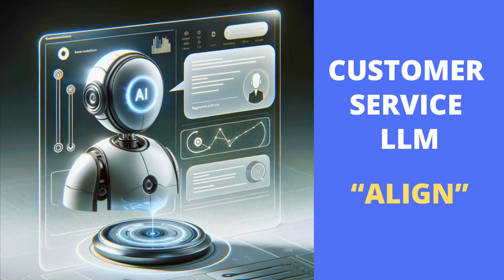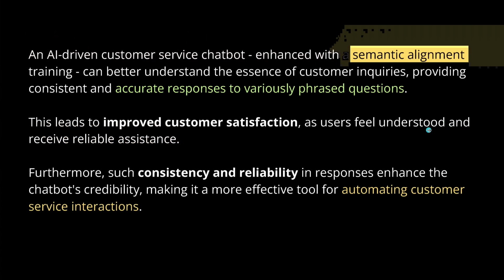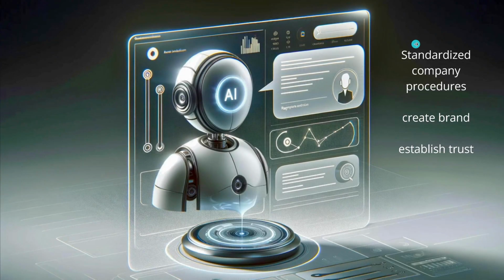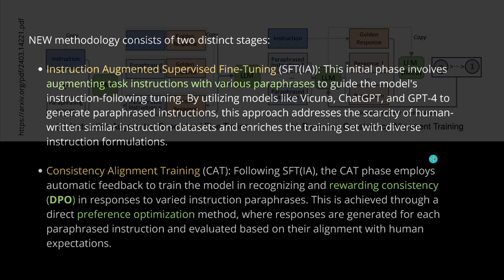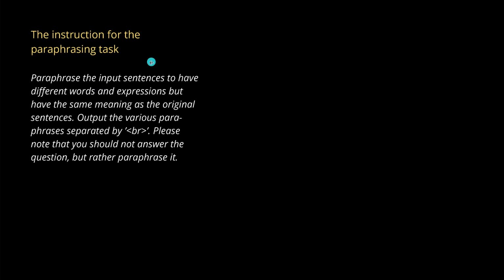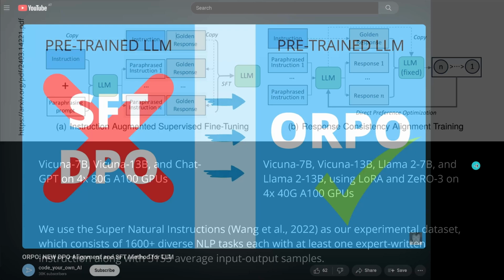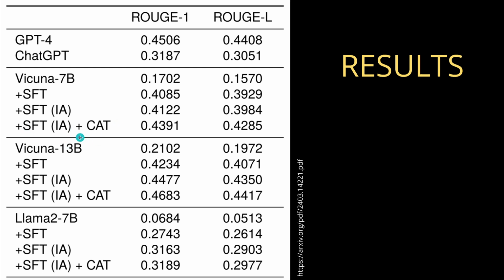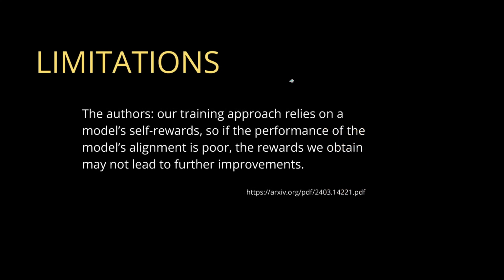NEW Challenge for LLM: CONSISTENCY ALIGNMENT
A cutting-edge approach to addressing consistency in large language models (LLMs), a challenge crucial for AI systems, especially in customer service interactions. The central concern is to ensure that AI chatbots can uniformly understand and respond to various customer inquiries that differ in phrasing but are identical in intent.

The innovative solution proposed involves two key training methods:

1.  Instruction Augmented Supervised Fine-Tuning (SFT(IA)): This method enriches the training dataset with paraphrased versions of task instructions, using models like Vicuna, LLM tool systems, and GPT-4. The goal is to make the LLMs sensitive to the semantics of the instructions rather than the specific wording, leading to better generalization.

2. Consistency Alignment Training (CAT): Also known as Direct Preference Optimization (DPO), this phase trains the model to discern and prioritize responses that align more closely with human expectations by rewarding consistency. This process is achieved by generating responses for each paraphrased instruction and evaluating them.

The efficacy of these methods was tested using various models like Vicuna-7B, Vicuna-13B, and Llama 2-7B, and measured against benchmarks such as the ROUGE score. These methods led to a significant improvement in model performance, with the Vicuna-13B model, after SFT(IA) and CAT, almost surpassing the performance of vanilla GPT-4.

The AI research also emphasizes the importance of selecting the appropriate base model for training, as this can greatly affect the outcomes. Furthermore, it suggests a growing need for a superior LLM as a source of high-quality synthetic data, which is essential for fine-tuning and improving the performance of domain-specific LLMs used in industry and customer applications.

All rights with authors:
Improving the Robustness of Large Language Models via
Consistency Alignment